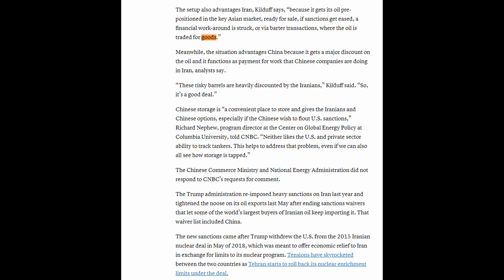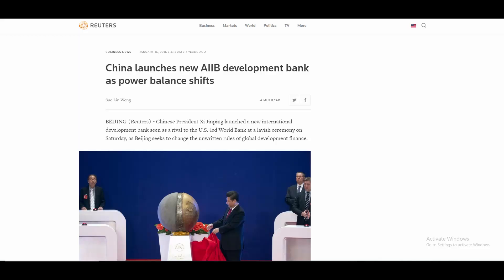China soft imperialism and IMF/World Bank alternative which is better or worse?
Interview with Gheorghia